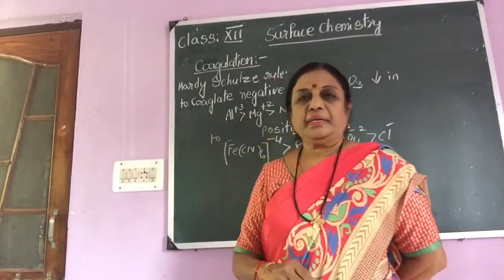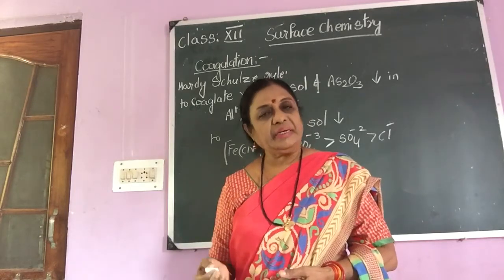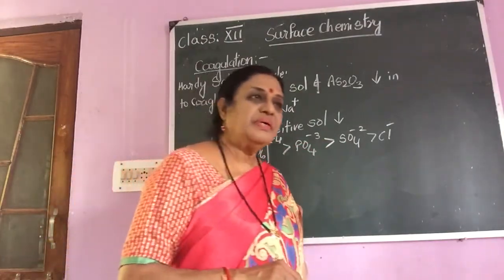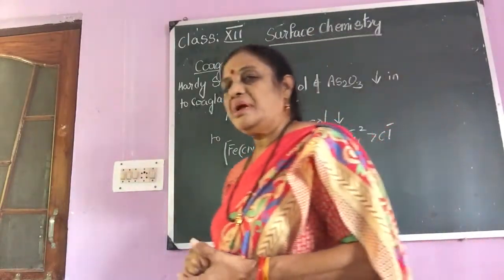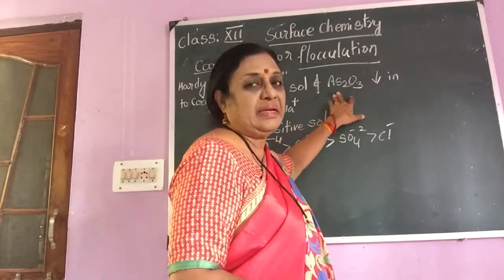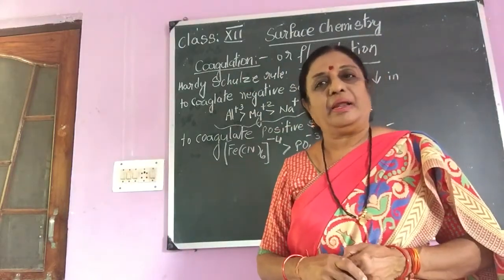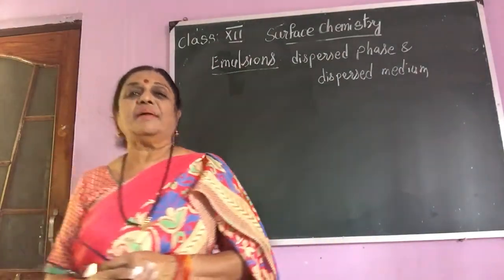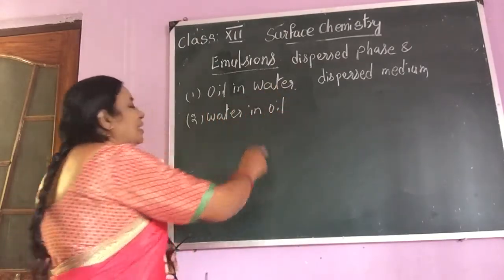3 October 2020